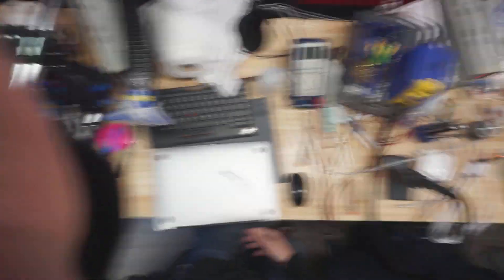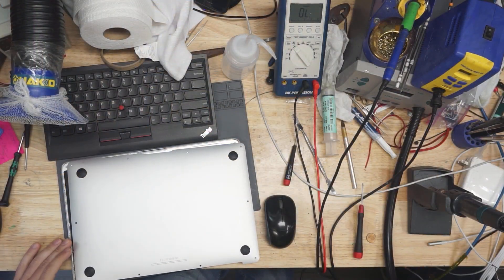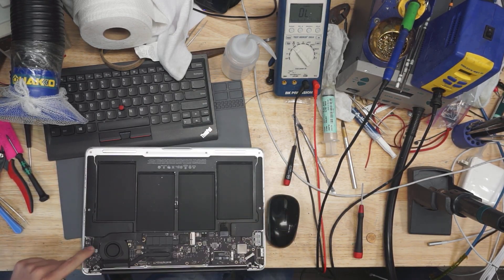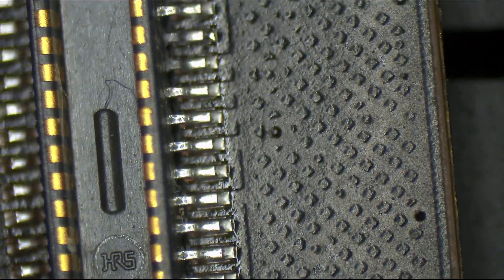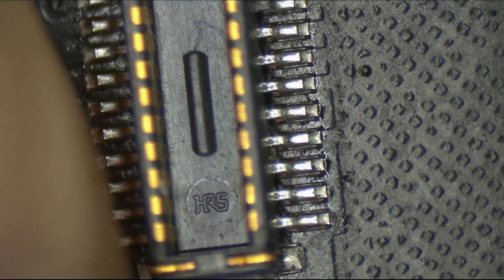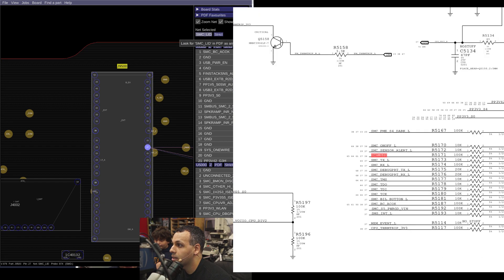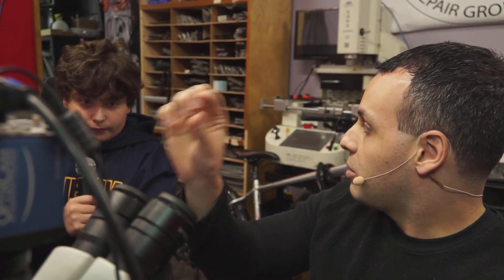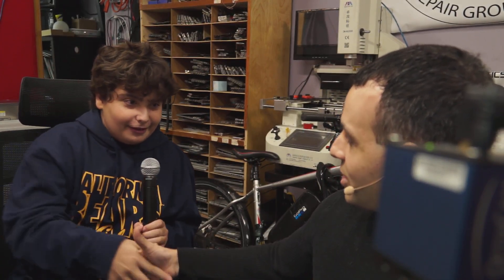Genius bar quotes local teen for repair. :(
👉 Don't delay, teach local kids what hall sensors are so they can fix their own machines today!

› Bitcoin: 1EaEv8DBeFfg6fE6BimEmvEFbYLkhpcvhj
› Bitcoin Cash: qzwtptwa8h0wjjawr5fsm0ku8kf40amgqgm6lx4jxh
› Dash: XwQpZuvMvU44JT7C7Uh6xHvkSadzJw9fMN
› Dogecoin: DKetsoCvwa2hF29ssgUA4Wz4hxT4kj3KLU
› Ethereum: 0x6f6870feb48f08388ee345cf0261e2f03d2fa310
› Ethereum classic: 0x671bfd61ba87edf6365c97cea33d66ba73645510
› Litecoin: LWnbTTAjojZQt68ihFJFgQq3cYHUsTcyd7
› Verge: DFumZ5sMhi3JktLQpsTVtV9xUt3zKDrcZV
› Zcash: t1Ko3FkphQYoQroQc8k2DVk4WKMAbmNR8PH
› Zcoin: a8QdvArHmdRYe1MjiqtP6jDNe6Z4JgnRKZ